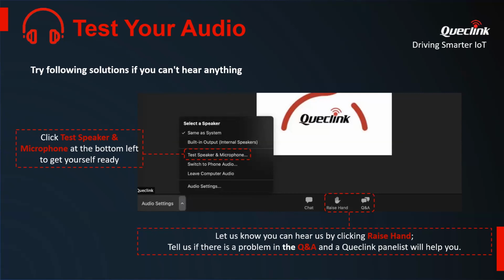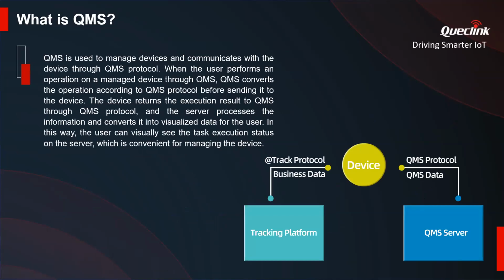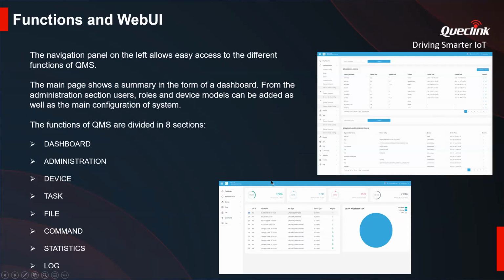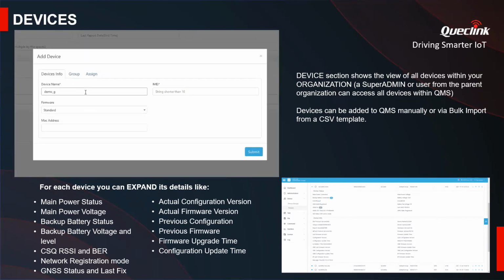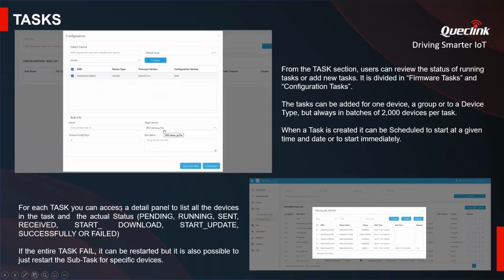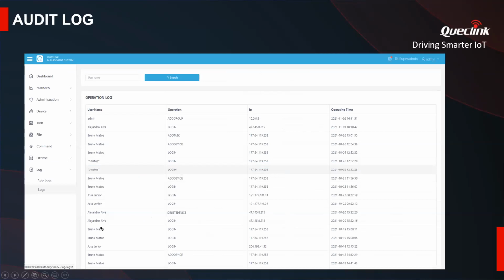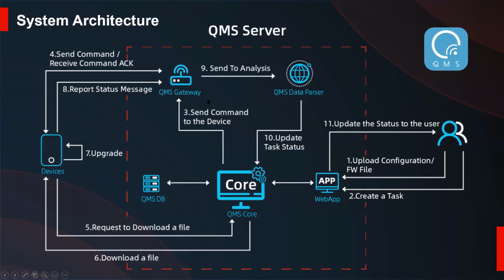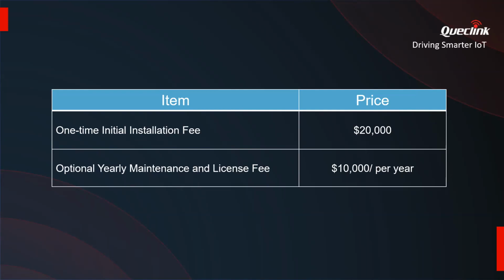Queclink Webinar: Queclink Management System QMS Introduction